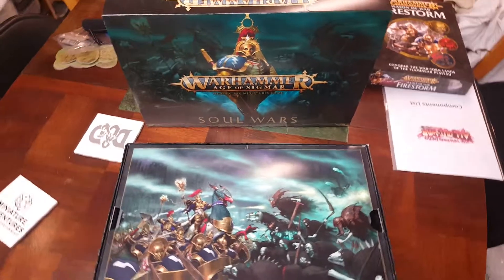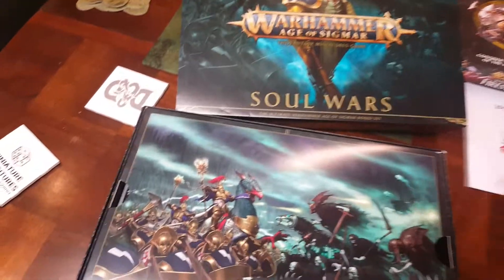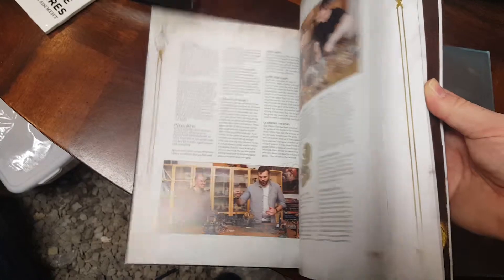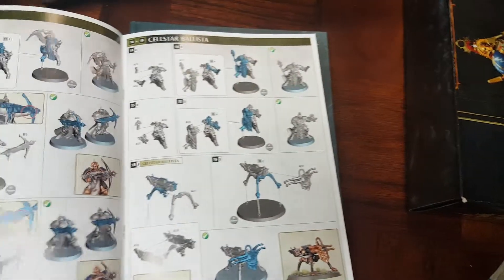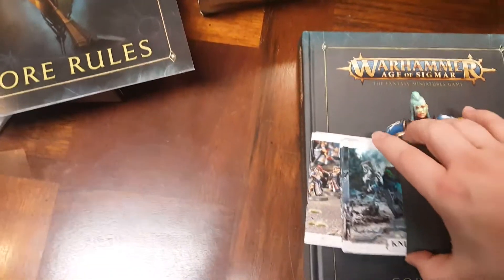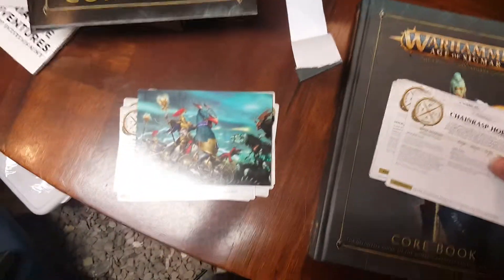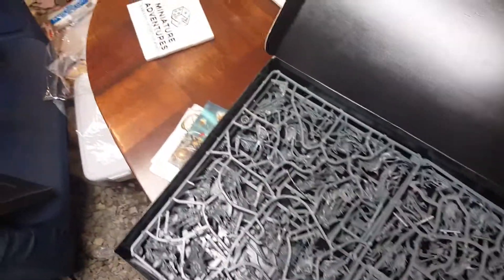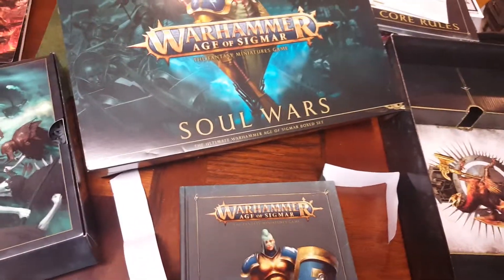Age of Sigmar - Soul Wars Unboxing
We unbox the awesome starter box for Warhammer age of Sigmar